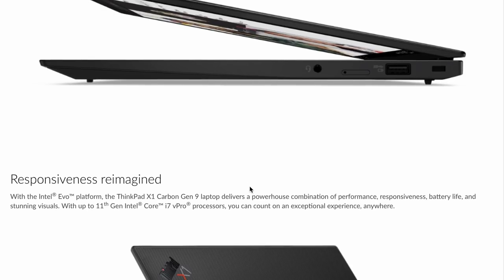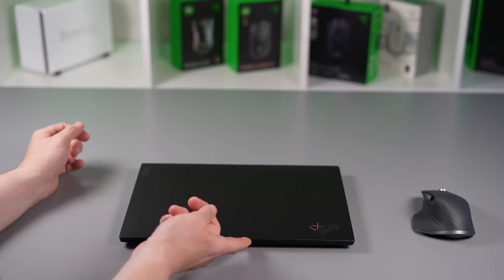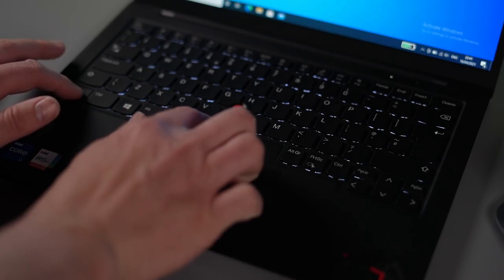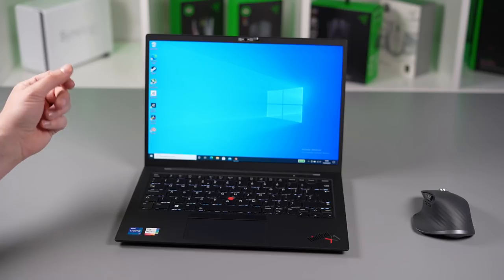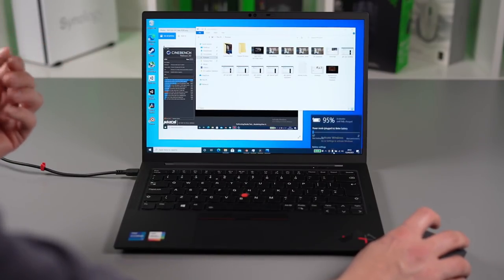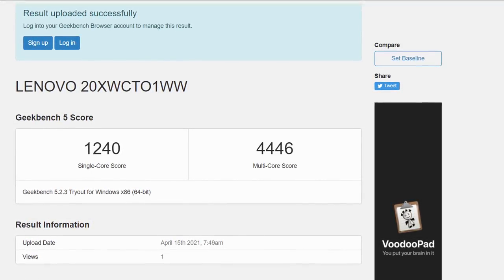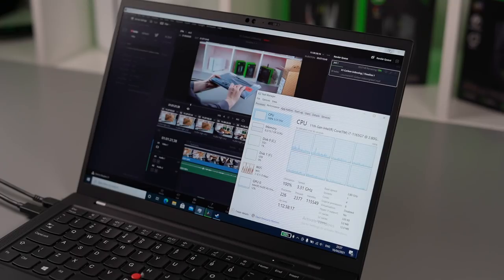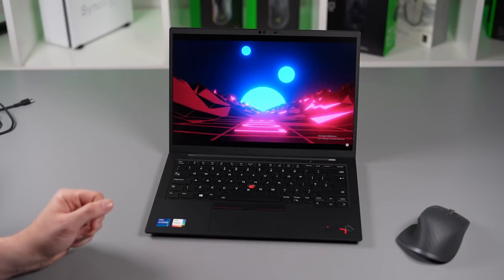ThinkPad X1 Carbon 9th Gen Review - The laptop I have been waiting for!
Today we bring you the full review of the ThinkPad X1 Carbon, a 14" productivity laptop from Lenovo.

Timestamps: -
0:00:00 - Intro
0:01:38 - Specs
0:01:47 - Ports
0:02:59 - Weight
0:03:25 - One finger opening
0:04:08 - Trackpad
0:05:04 - Keyboard
0:07:15 - Speaker test
0:07:55 - Screen
0:08:55 - Webcam
0:09:31 - Performance benchmarks
0:15:13 - Davinci Resolve Export / fan noise
0:16:10 - Conclusions